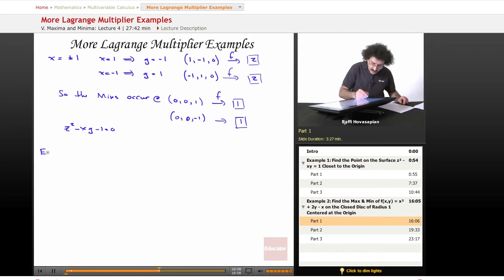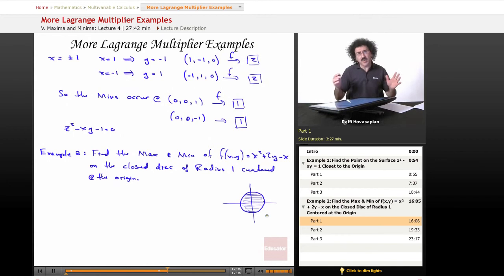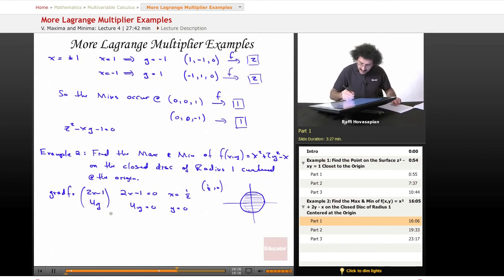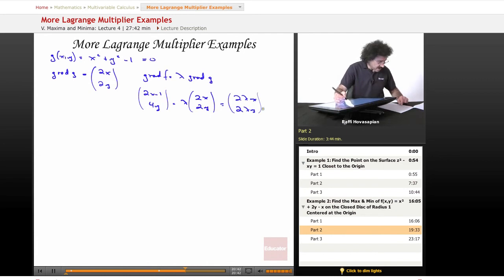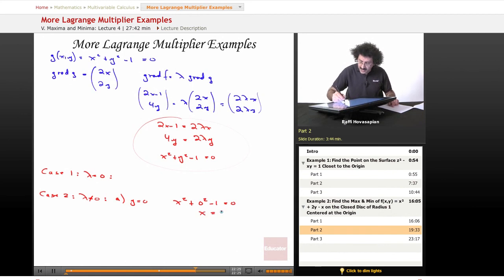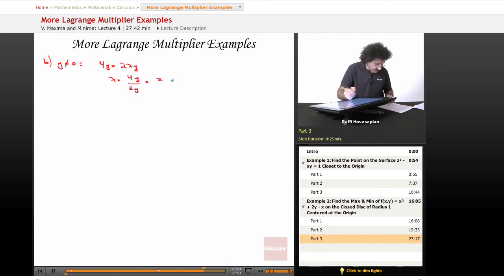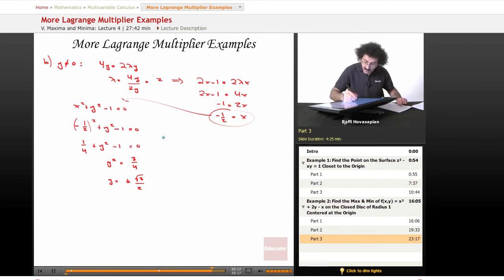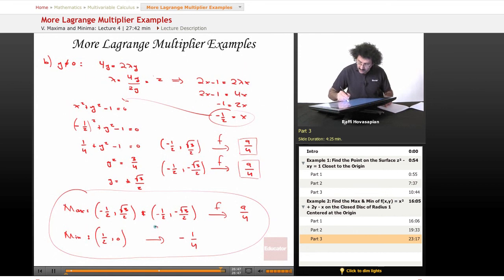Multivariable Calculus - Lagrange Multipliers, Part 2